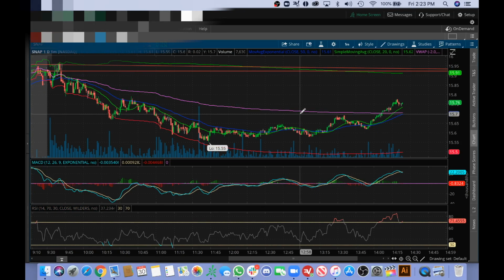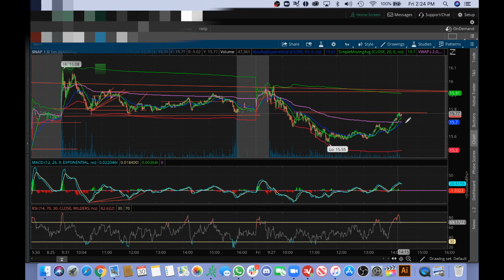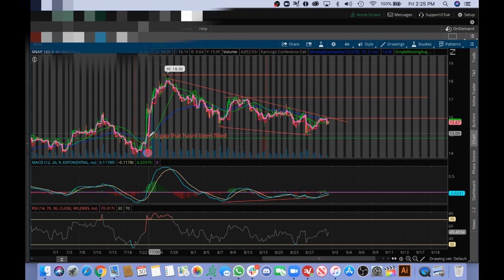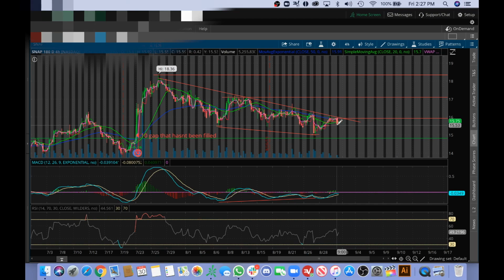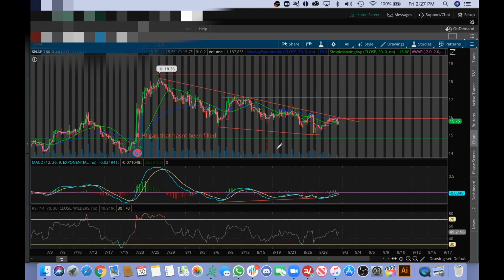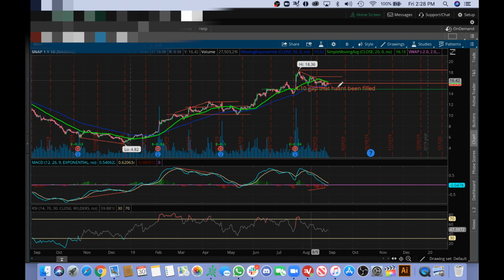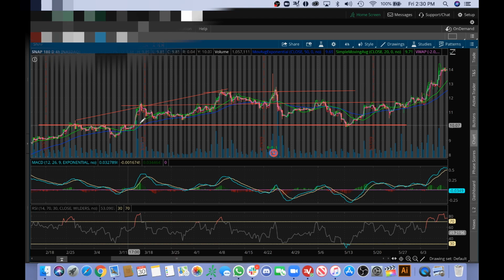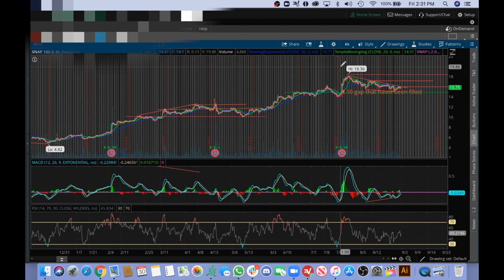Snapchat: Technical Analysis Update 8/30/19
In this video, I analyze Snapchat's stock patterns and strategize a gameplan to profit from the trend.

Technical indicators used: MACD, RSI, 20-day Simple Moving Average, 50-day Exponential Moving Average, and trend lines.

➤ My Gear:
- SD Card
- External Hard Drive

➤ Books I Recommend:
- Think or Grow Rich
- The Monk Who Sold His Ferrari
- Who Says Elephants Can't Dance
- The Four Hour Workweek
- Crushing It